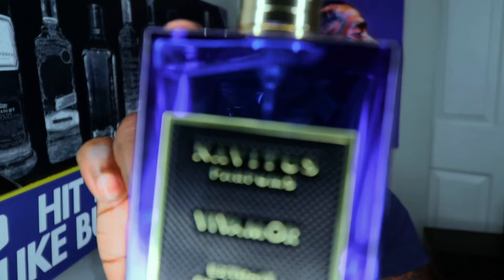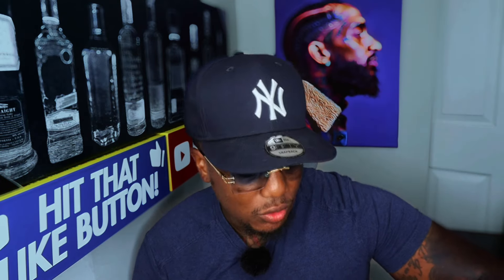Navitus Parfums VIVAMOR Review 2024 | Creed Aventus & BR540 HYBRID